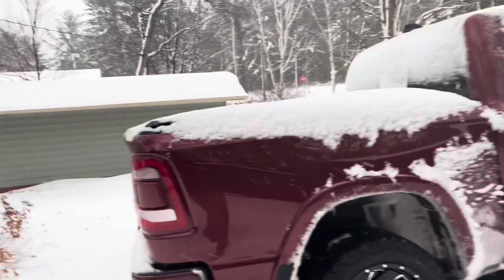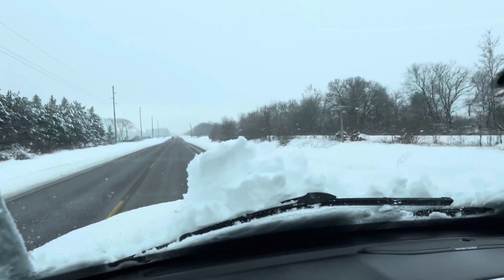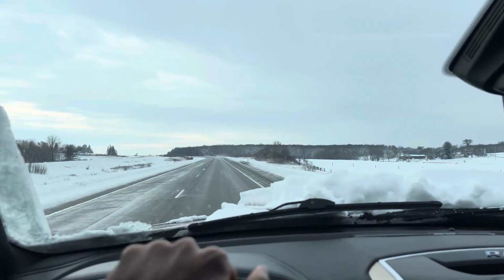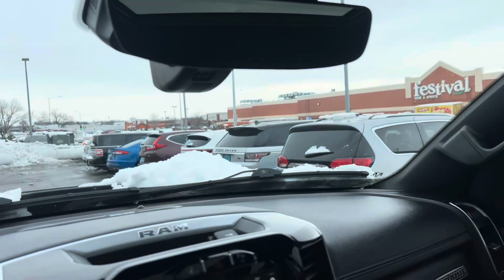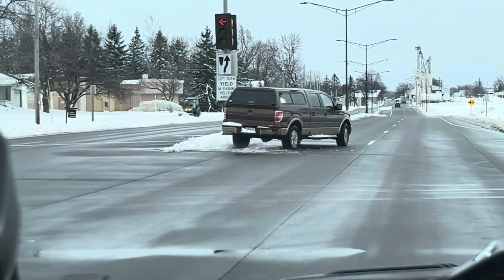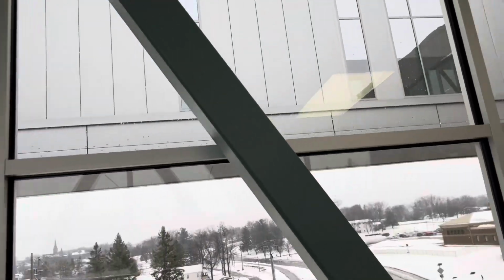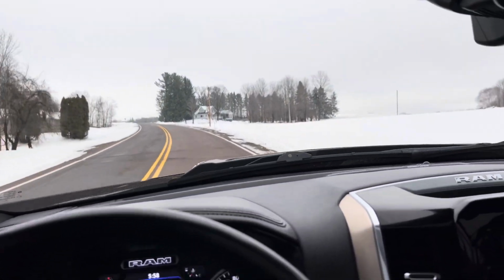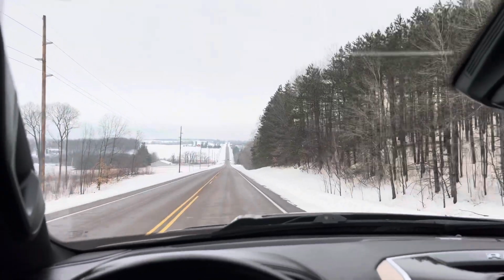2024 Winter Snow Storm Review Featuring Ram 1500